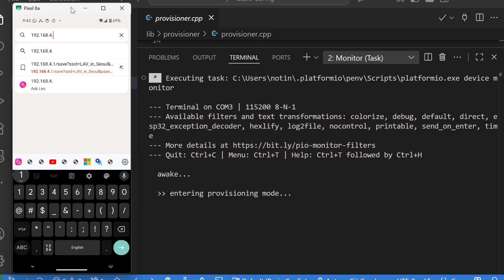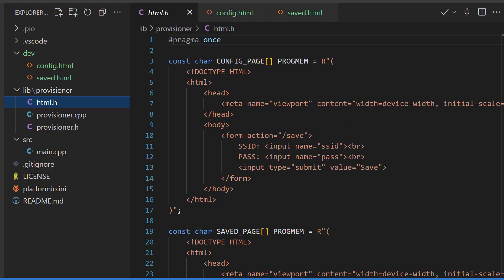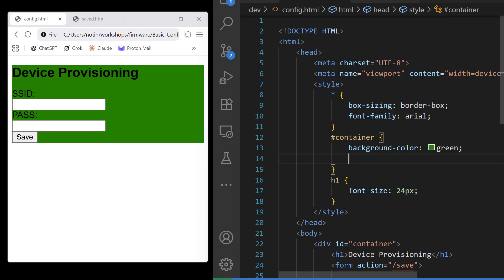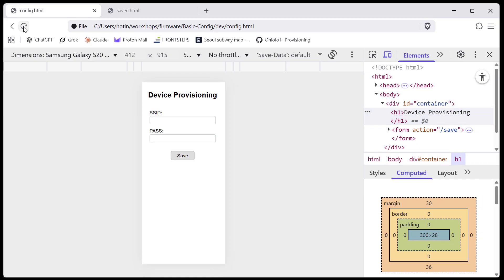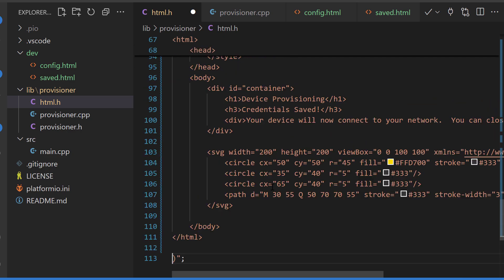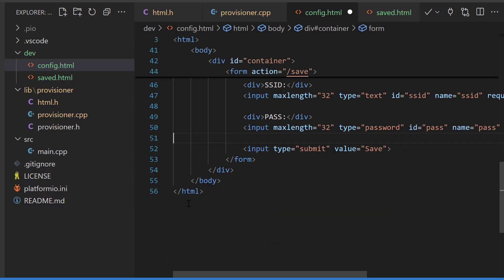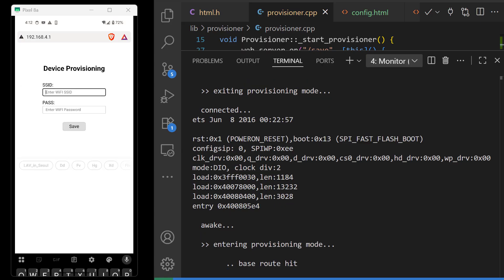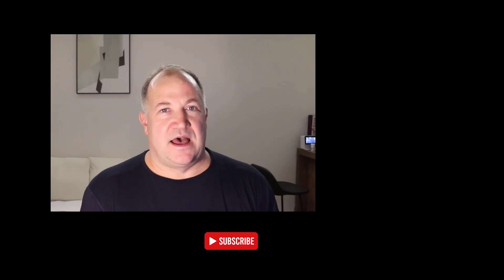ESP32 Provisioning 🛠️ - Enhanced HTML Interfaces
Having your own provisioner means you can control the interface that a user pulls up.  This video gives you six tips for better some web development tools, so that you drum up a really good looking config page.

- You can drag your HTML files into a browser to render them
- Browsers have a "developers' tools' that helps you edit your HTML on mobile phone screen sizes
- Buttons in a page can redirect to another page served by your provisioner
- You can inject SVG images into your provisioner HTML

⏱️ *Chapters:*
0:00 - Intro & Last Week's Code
1:53 - Tip #1 - Develop Your Pages in a Browser
5:24 - Tip #2 - Get Familiar With Your Browser's Dev Tools
7:12 - Tip #3 - Use SVG's For Images
8:29 - Tip #4 - Put Guardrails In Your HTML Inputs
10:50 - Tip #5 - Pages Can Redirect To Other Pages
11:58 - Tip #6 - Valid Your Submissions In The Code

OhioIoT is an IoT platform designed and built for small-scale IoT projects